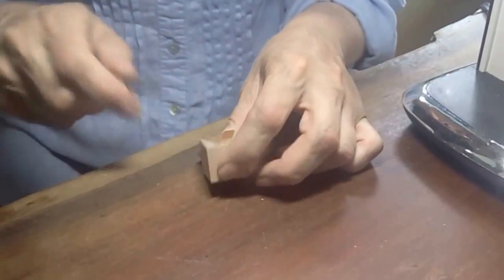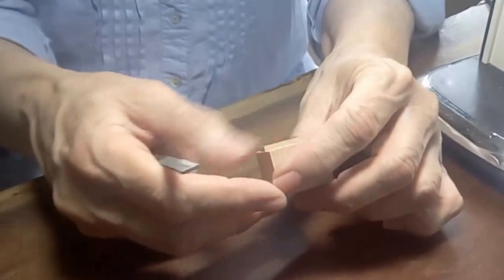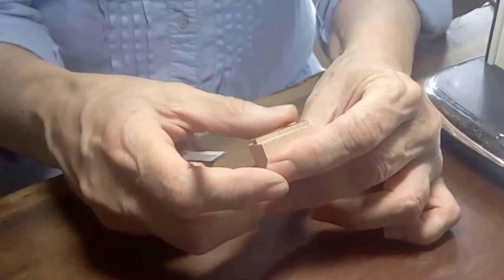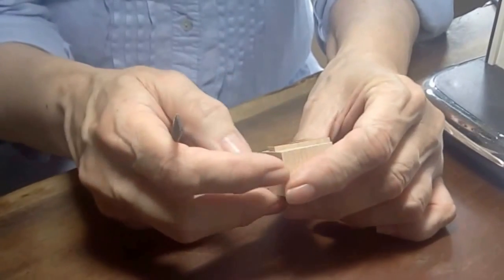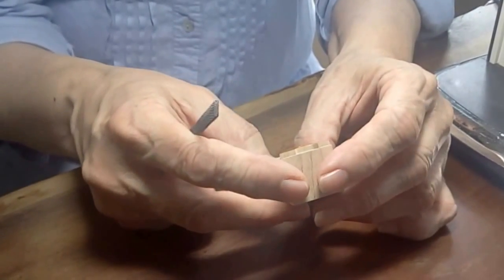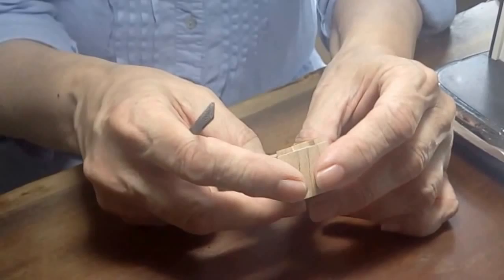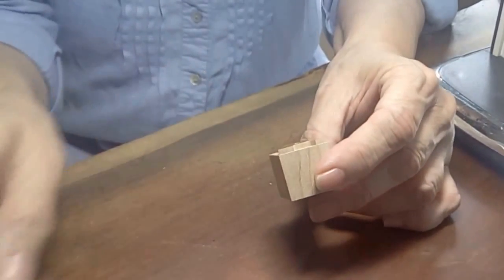Edge Finishing at Virgin Wood Type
Jeri McCormick of Virgin Wood Type cleans up the edges of the milled type by hand.